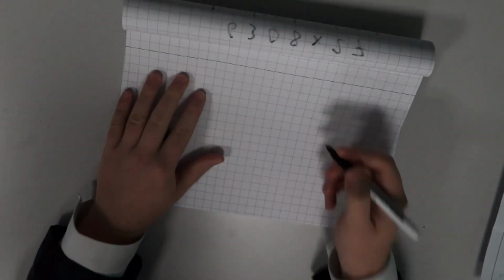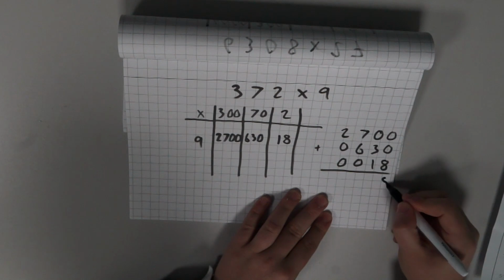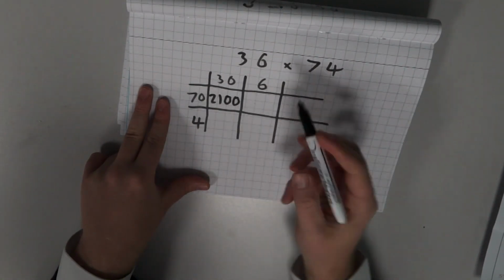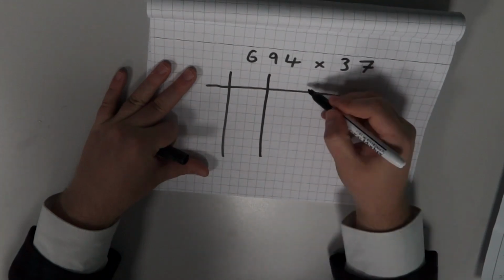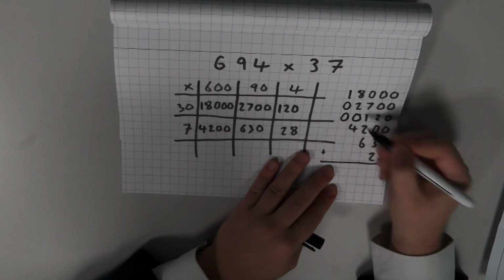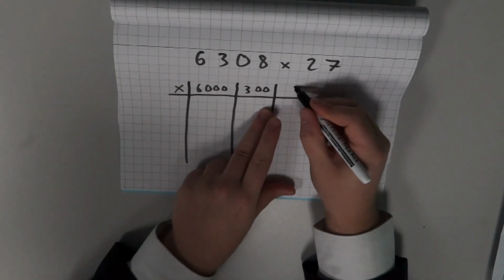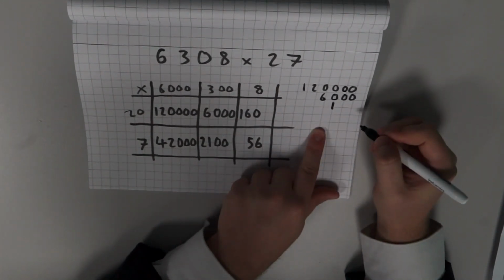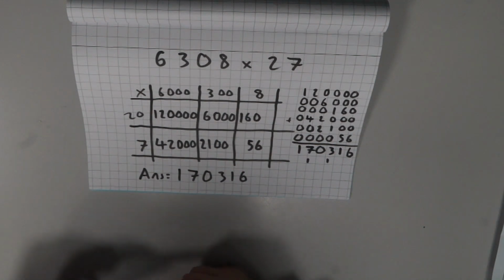Numeracy News Week 5 Multiplication of Integers